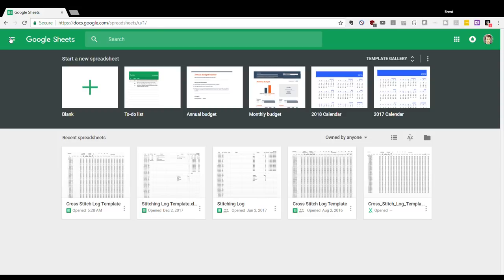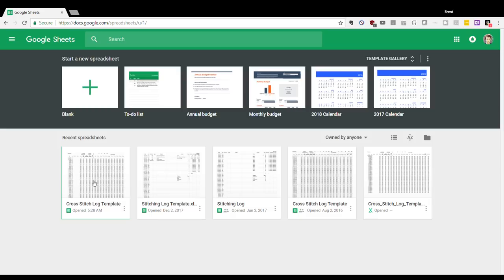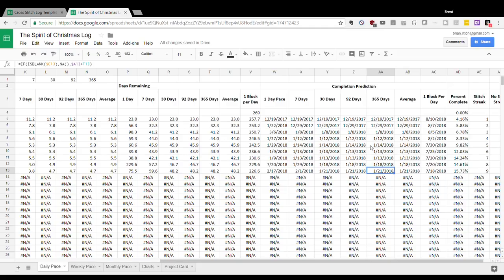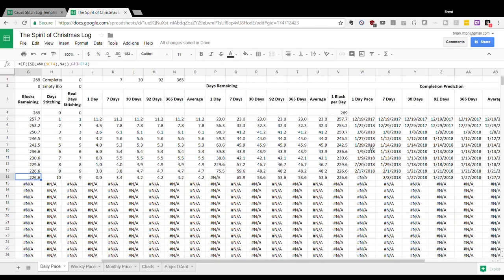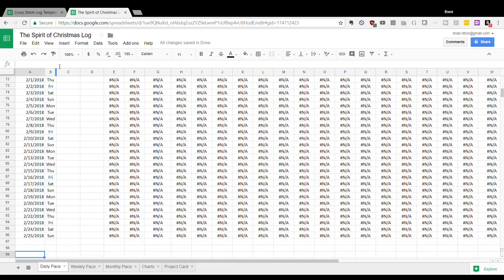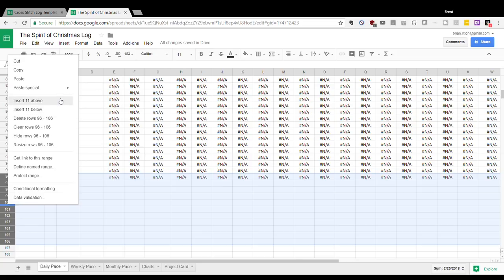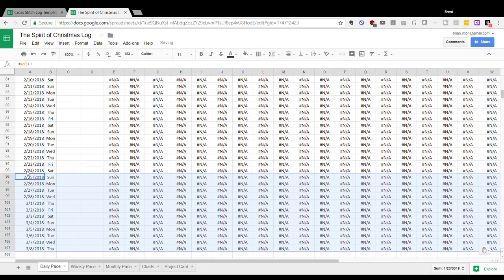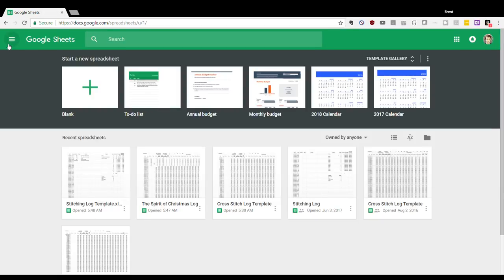Floss Tube 22: Tracking Spreadsheet Tutorial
Welcome back.  This is an explanation of how to use my spreadsheets to track you cross stitch projects.